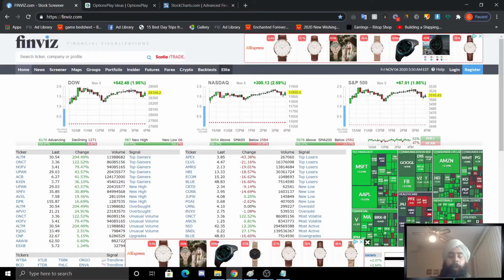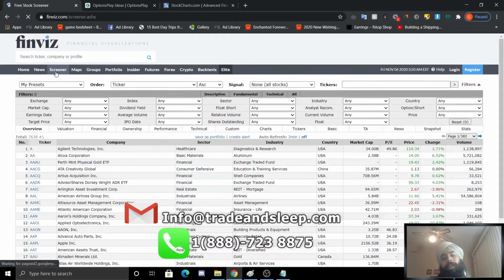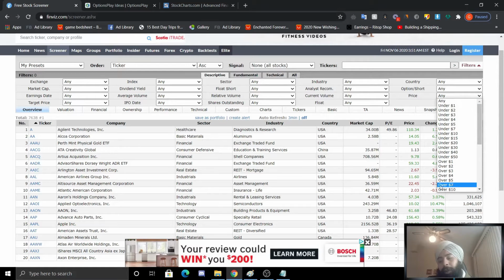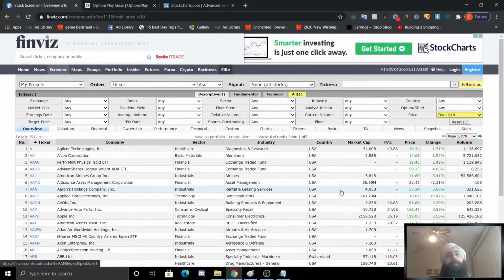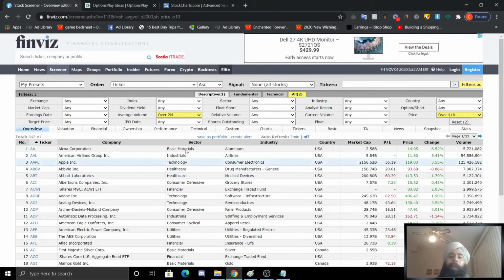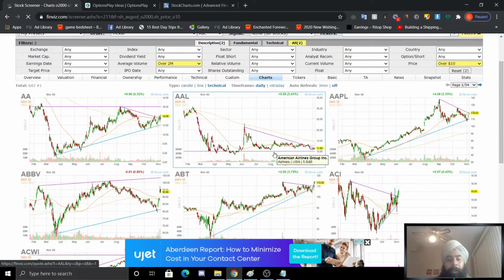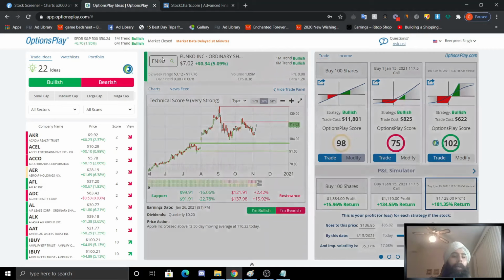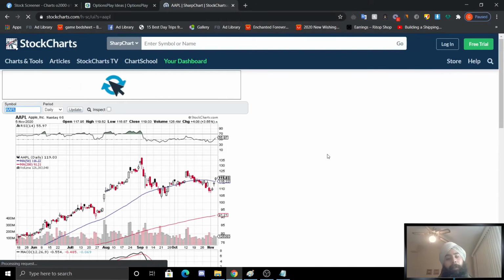Stock Market Basics Part5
For questions : 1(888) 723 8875